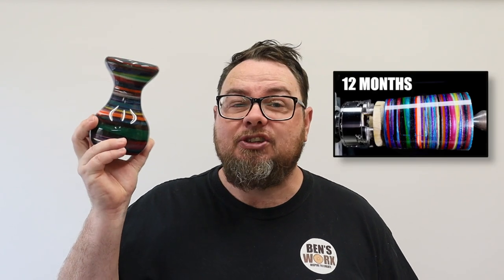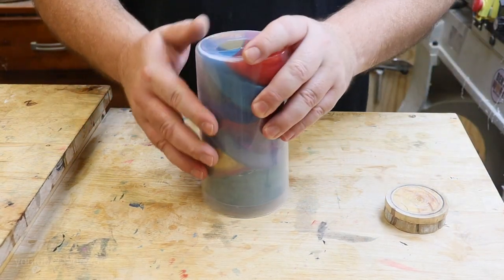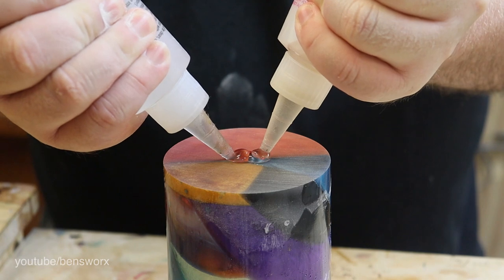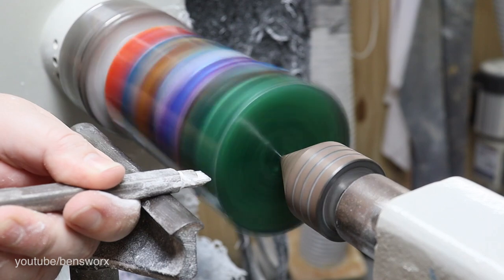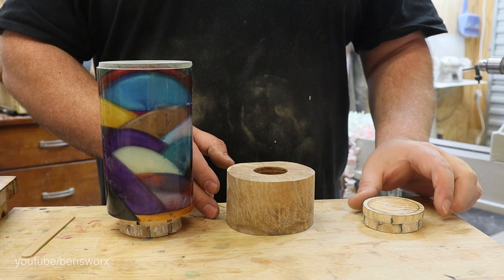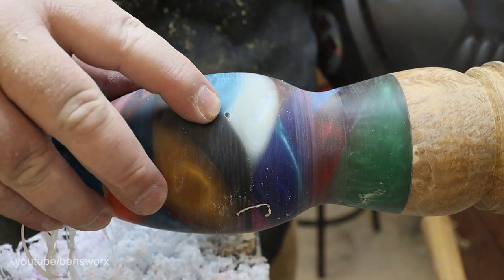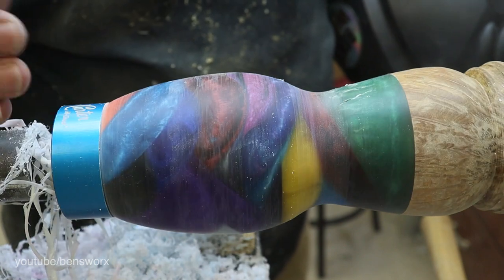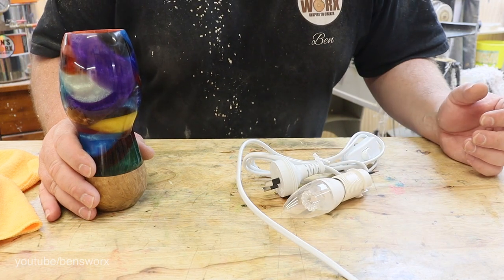Woodturning - Over 50 Layers of Epoxy Resin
On this episode of Ben's Worx I turn 6 months worth of leftover resin into something amazing.

Check out the ORTUR LASER MASTER 2 PRO Laser engraver I use

Here is the cheap 3018 cnc I use

Want to send me something? send it to:

BENSWORX
LOGANHOLME 4129
QLD Australia